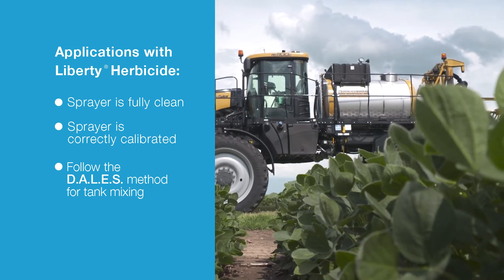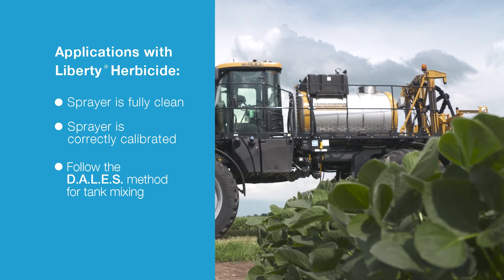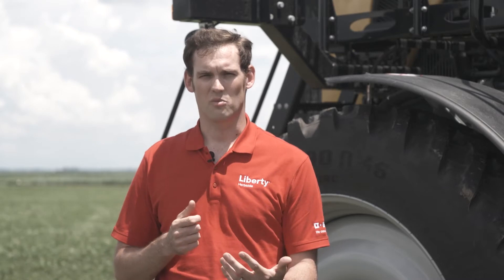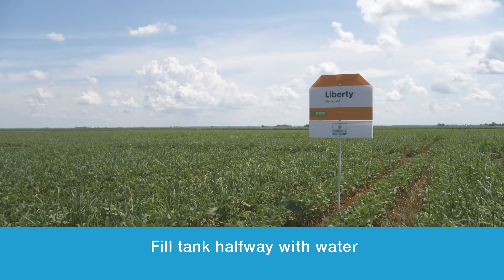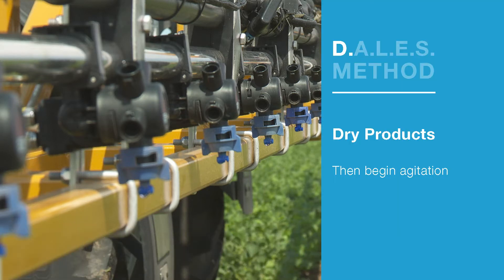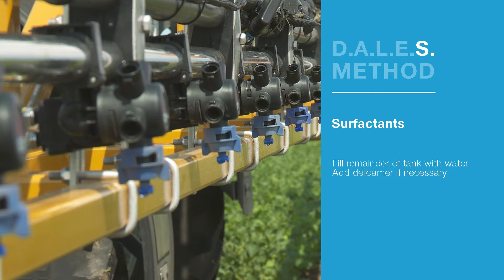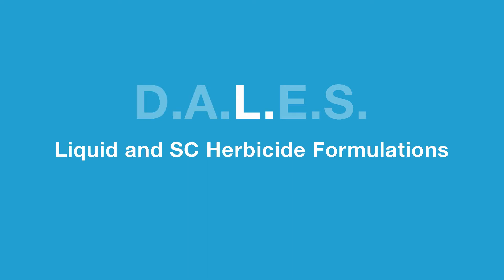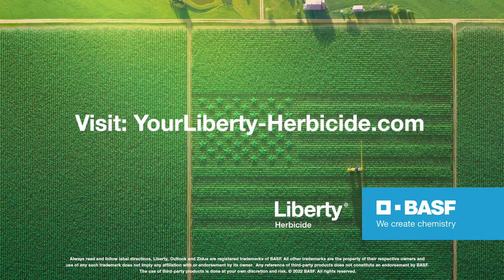Liberty Herbicide Application: Mix Ratio & Tank Mix Partners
First and foremost, always read and follow label directions when using herbicides. Additionally, make sure to use personal protective equipment (PPE) throughout the entire process to ensure a safe application.

Step 2: Clean the Sprayer and Calibrate Equipment
Before starting the mixing process, it's essential to clean the sprayer from the prior application and calibrate your spray equipment. This ensures that you have the right nozzles and spray volume to make a proper application.

Step 3: Use the Correct Mixing Order
For Liberty Herbicide, we recommend the following tank mixing order:
- D for dry products
- A for AMS (1.5-3 pounds per acre with Liberty herbicide)
- L for liquids and SC herbicide formulations
- E for emulsifiable concentrates
- S for surfactants or adjuvants

Step 4: Half-Fill the Clean Sprayer Tank and Begin Agitation Cycle
Fill the clean sprayer tank halfway and begin the agitation cycle. This will give the AMS plenty of time to agitate and dissolve fully within the spray tank water.

Step 5: Add Residual SC Herbicide and Liberty Herbicide
After ensuring full dissolution of the AMS, add the residual SC herbicide and give it time to mix within the tank. Follow that up with Liberty Herbicide.

Step 6: Fill the Tank with Water and Mix Everything Right
Add the rest of the water to fill the tank and mix everything correctly. Ensure that everything is circulating, agitating, and staying in suspension.

Step 7: Prime or Flush All Lines
Before the priority application, prime or flush all lines to get the correct concentration to each nozzle. This is crucial to ensure a consistent application.

Step 8: Apply the Herbicide
With everything mixed correctly and primed, you're ready to apply Liberty herbicide. Remember to use the right plumbing and pressure to avoid issues with the inverted V pattern.

Following these instructions for mixing Liberty herbicide can help you achieve a successful application and avoid costly mistakes. Learn more about Liberty herbicide from BASF and best practices for application